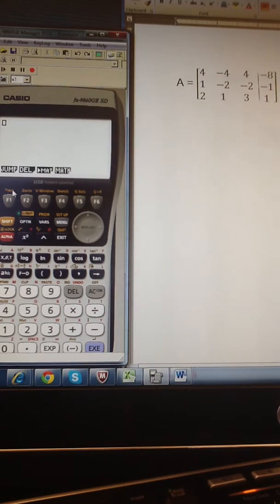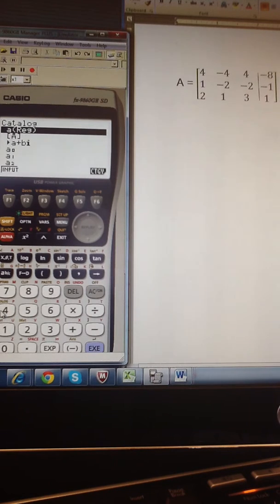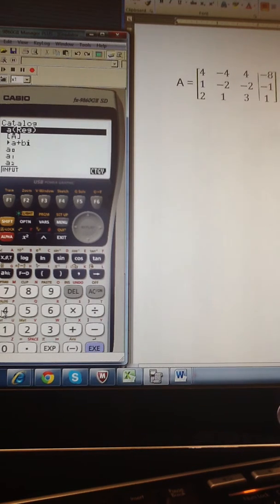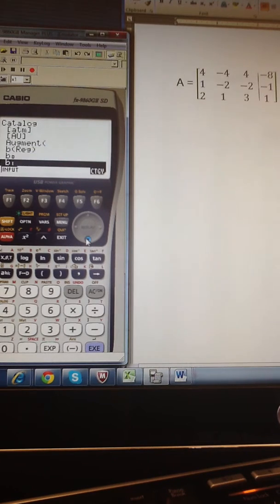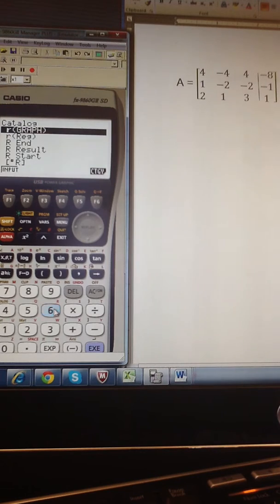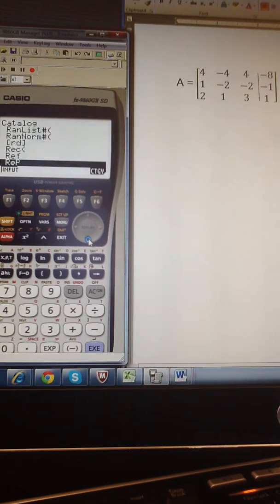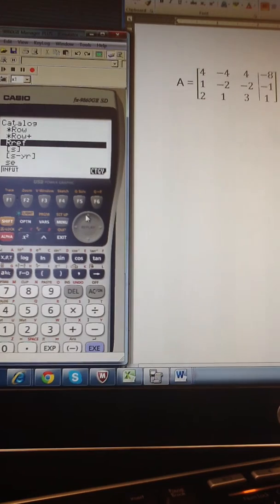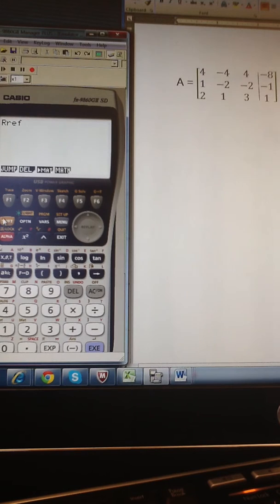Gauss Jordan Elimination on Casio 9860 GII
Method 2 using the catalog
To find the solution of a system of equations (using Gauss-Jordan Elimination) on Casio
Press Menu 1
F3, F3
Type # of rows, EXE type # of columns EXE, EXE
Enter values pressing EXE after each
Exit, Exit
Shift, 4, EXE, Shift, 2, Alpha X,Θ,T, EXE